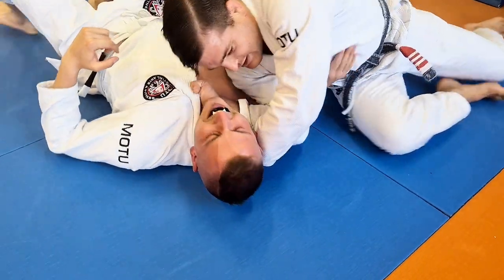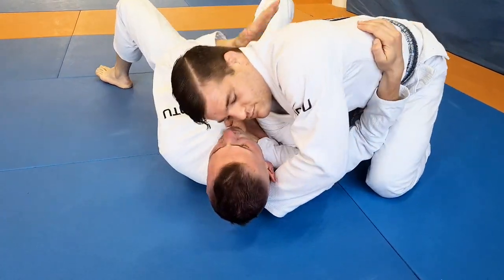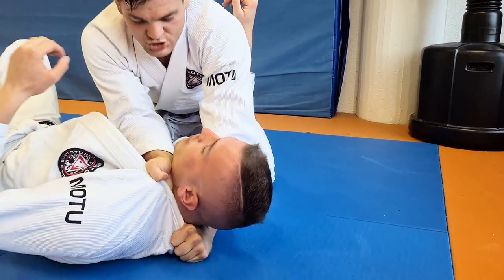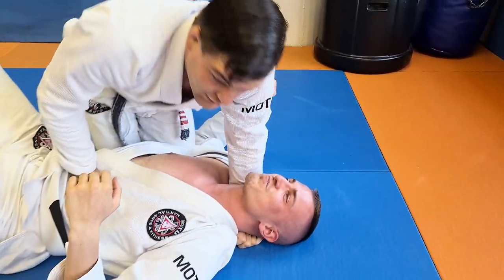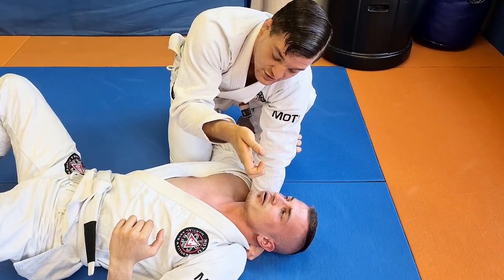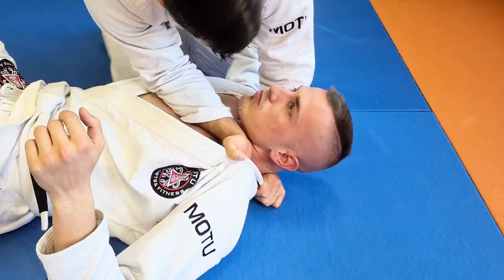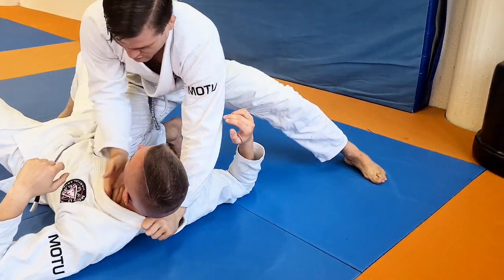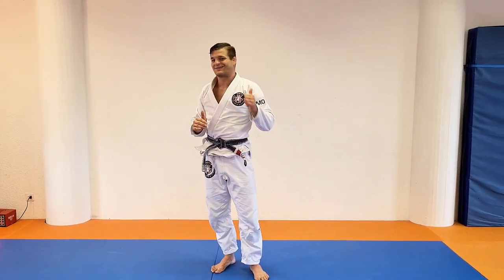BaseBall Choke from Sidemount - Ryo-Te Jime BJJ Judo Basics Submission Jujijime Collar Attack Ryo Te